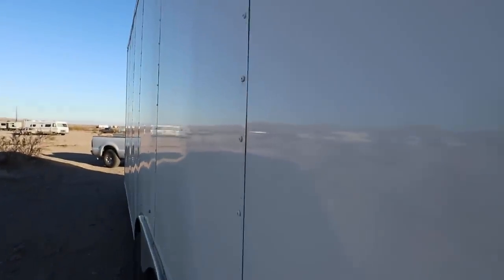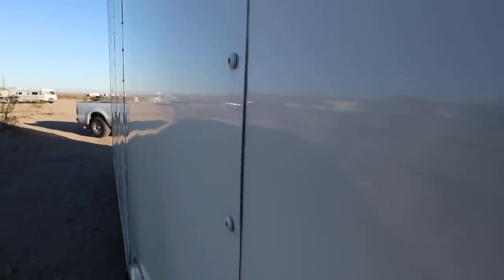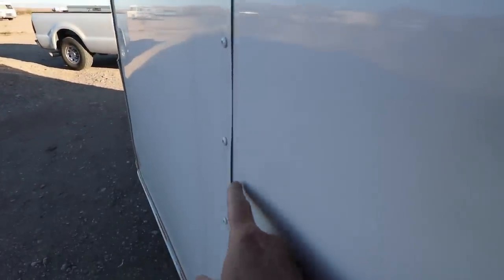What I Wish I Knew 1 Year Ago About My Cargo Trailer Conversion E633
I really like my Renown Cargo Trailer. In this video I explain how it is doing after one year and what I would do differently in ordering it from Renow if I would have known what I know now.